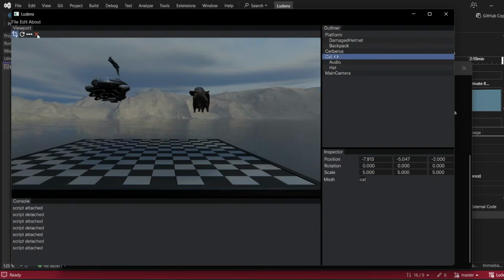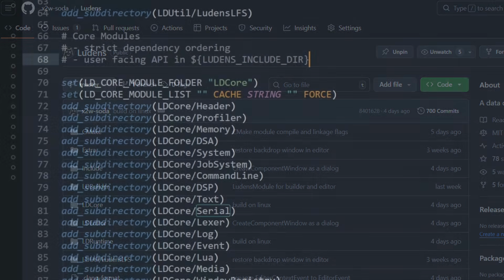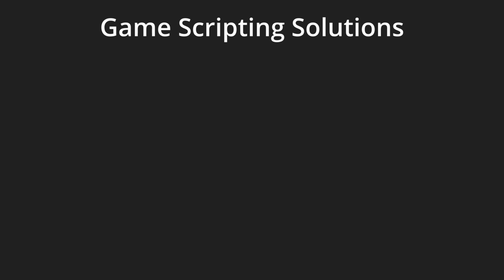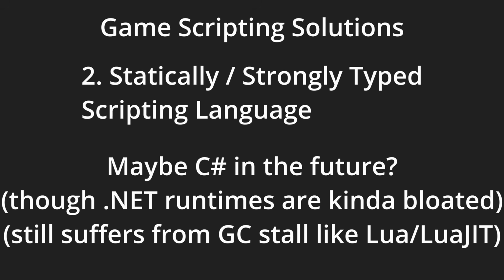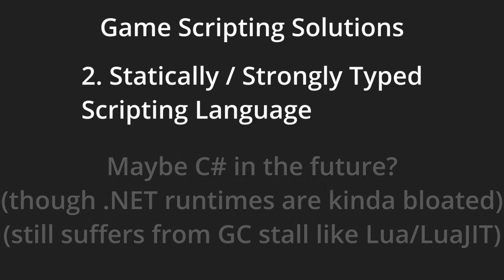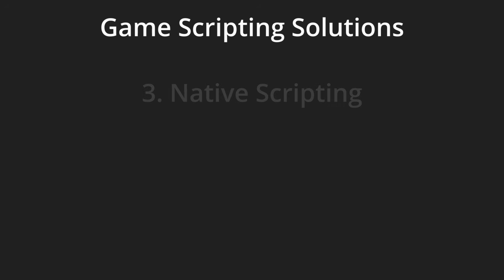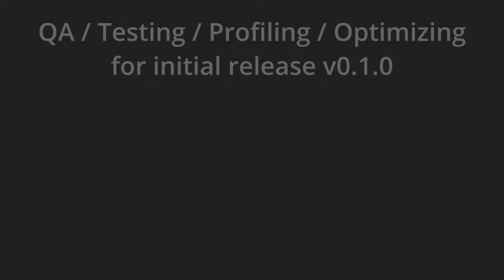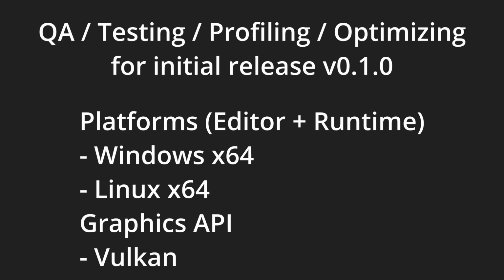2026 Roadmap for Ludens Engine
Roadmap and plans for Ludens engine in 2026.